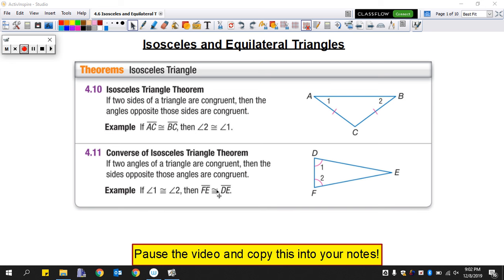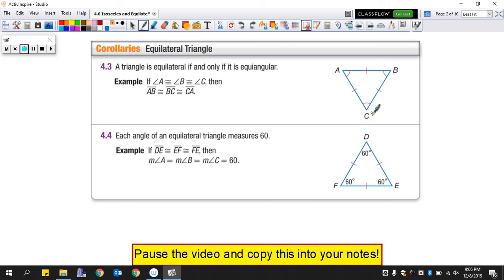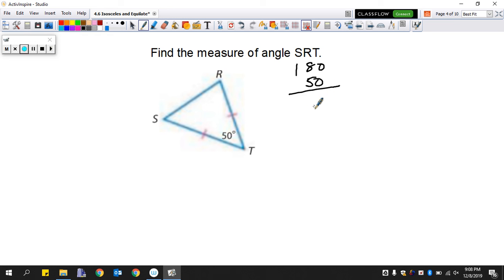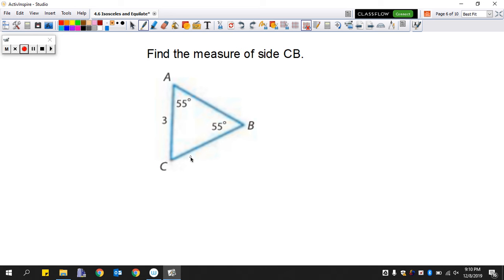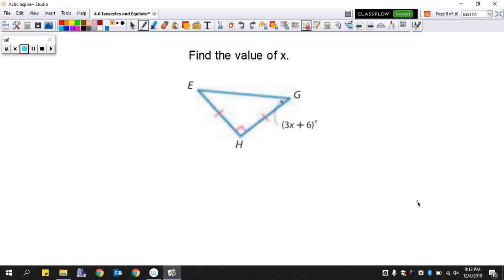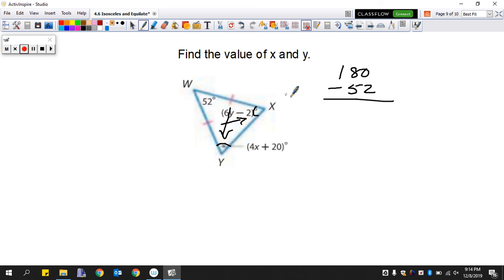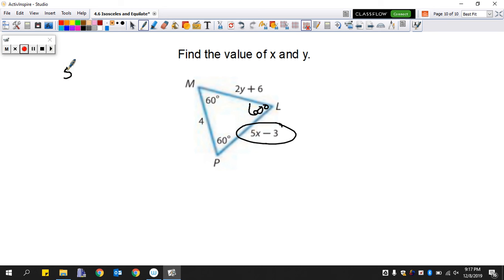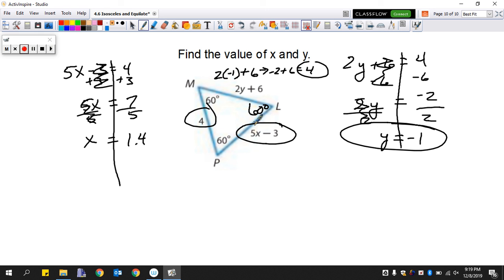Isosceles and Equilateral Triangles